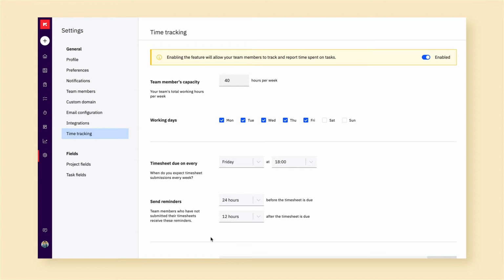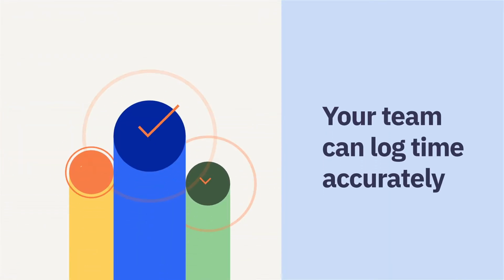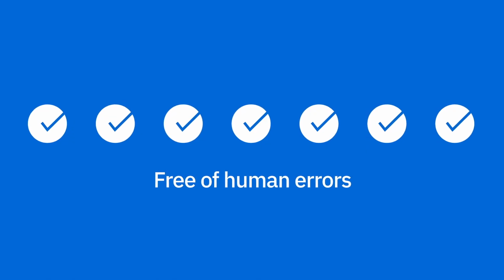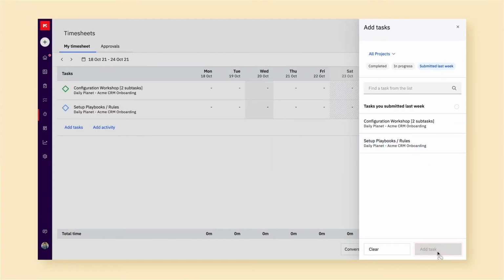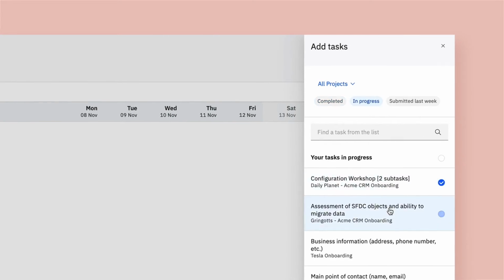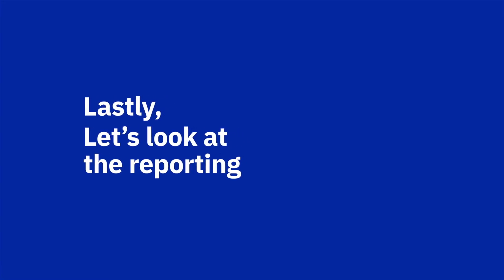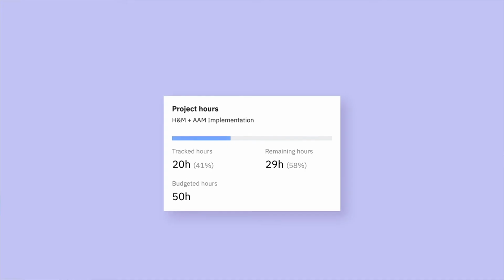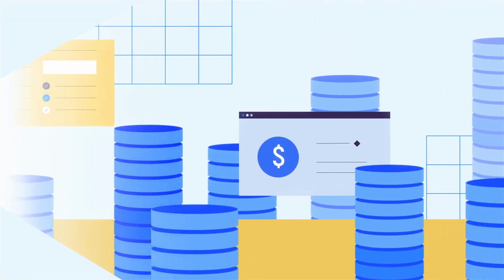Boost Team Productivity with Rocketlane’s Easy Time Tracking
Struggling with client onboarding and resource optimization? Discover how Rocketlane, the leading professional services automation software (PSA software), transforms time tracking for professional services teams. In this video, we demonstrate Rocketlane’s robust time tracking feature—purpose-built for teams managing onboarding, project delivery, and resource allocation.

With Rocketlane, you can define work hours, automate timesheet reminders, preset work categories, and link time entries to specific tasks or project templates. Easily distinguish billable from non-billable activities, and carry over tasks that span multiple weeks. No more juggling separate tools or clunky UIs—Rocketlane keeps everything within one end-to-end PSA platform.

Managers gain effortless oversight: submitted timesheets are routed for quick approval or feedback, all within Rocketlane. Powerful reporting dashboards provide instant visibility into project hours, utilization rates, budget tracking, and workload distribution—helping leaders scope and price projects accurately and prevent revenue leakage.

Rocketlane’s award-winning, AI-powered platform delivers radical efficiency and business compliance by eliminating manual errors and ensuring every billable hour is captured seamlessly.

Speakers: [Please insert speaker names, roles, and companies if applicable.]